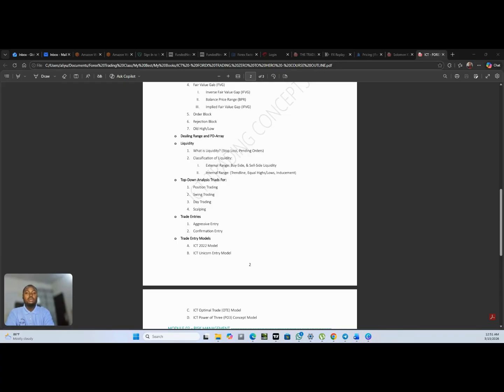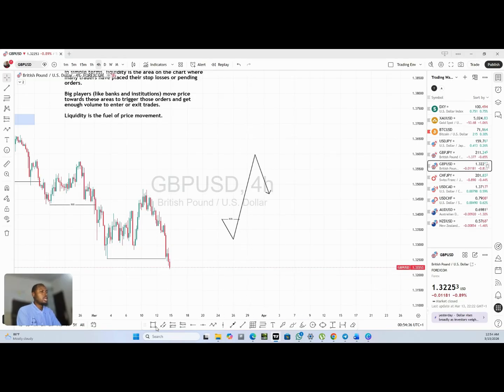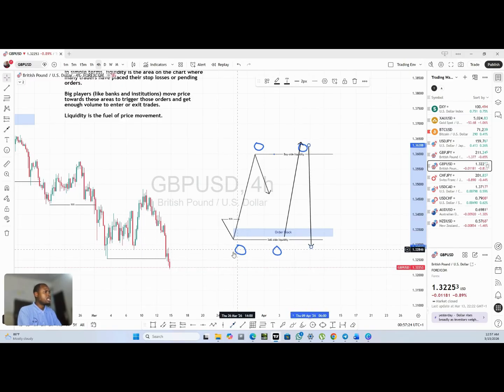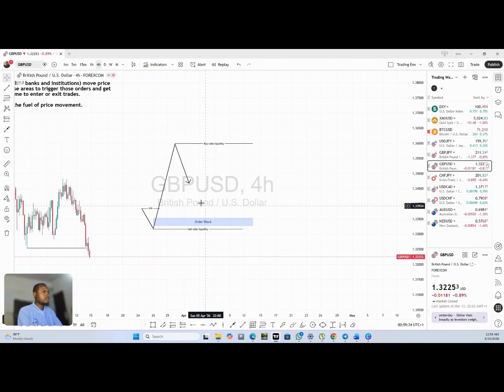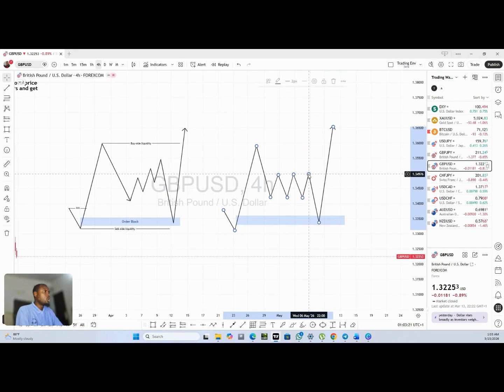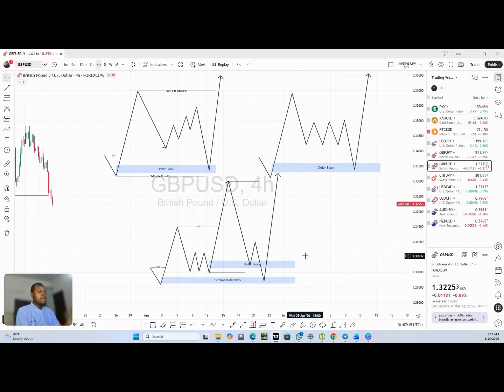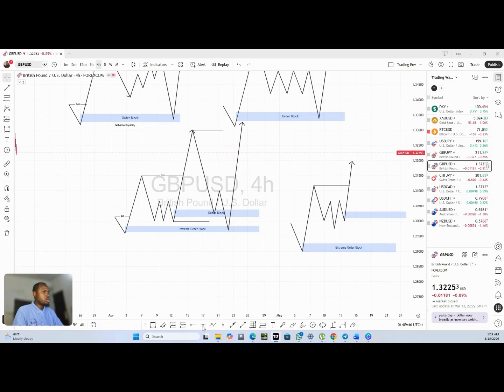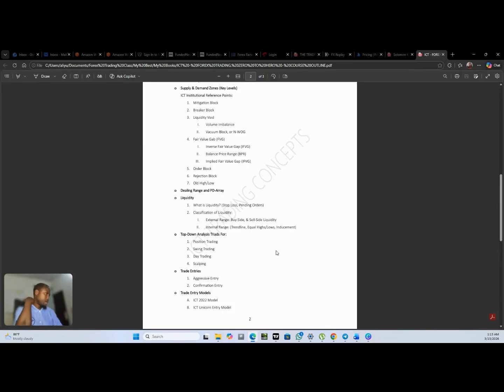06 - Liquidity (External & Internal Range)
Today is Day 6 of the 30-day series where I promised to teach you forex trading from zero to hero using the ICT trading concept — completely free.

In today’s lesson, we’re going to learn about Liquidity (External & Internal Range).

If you are serious about learning forex trading the right way.

Follow my other social media accounts so you don’t miss any lessons.

X (Twitter): aliyu_gistoneer